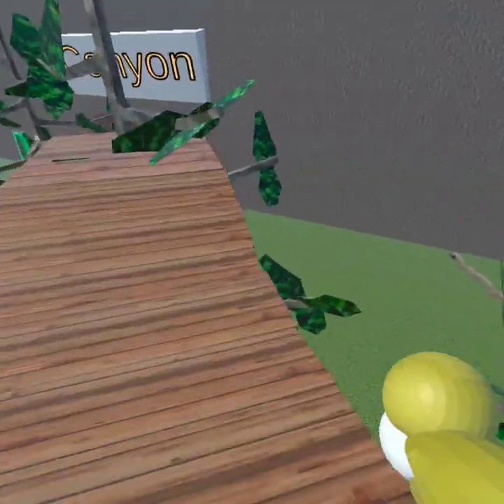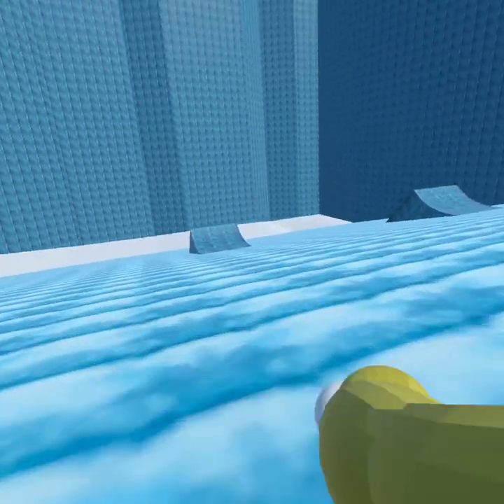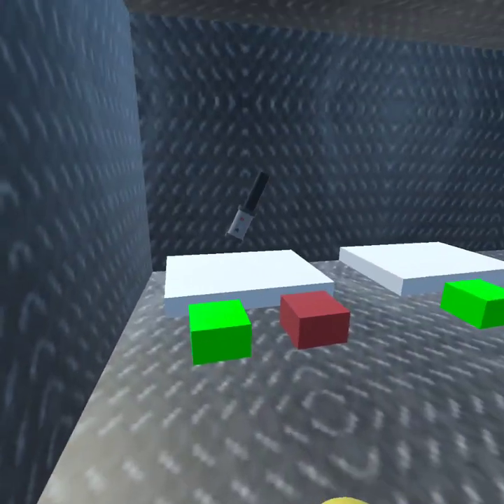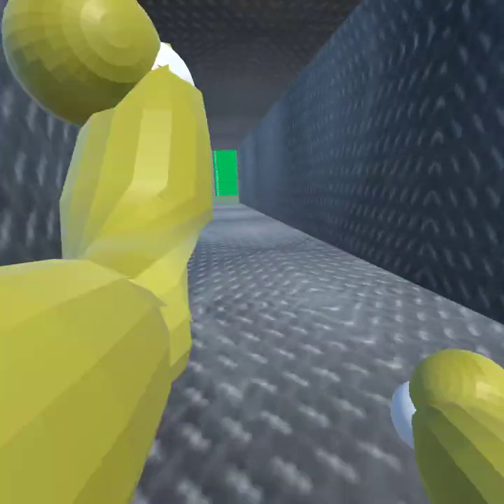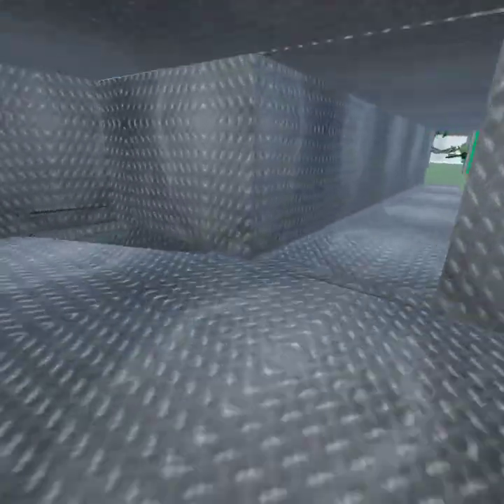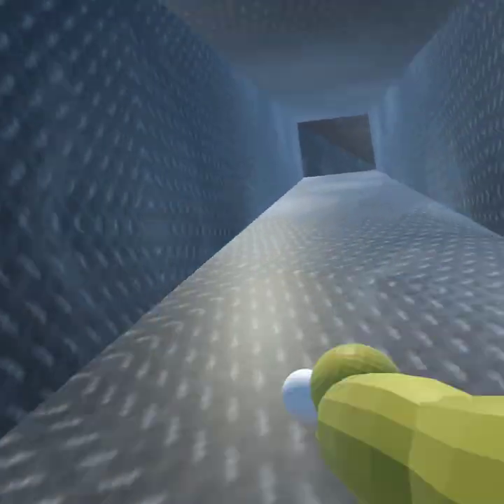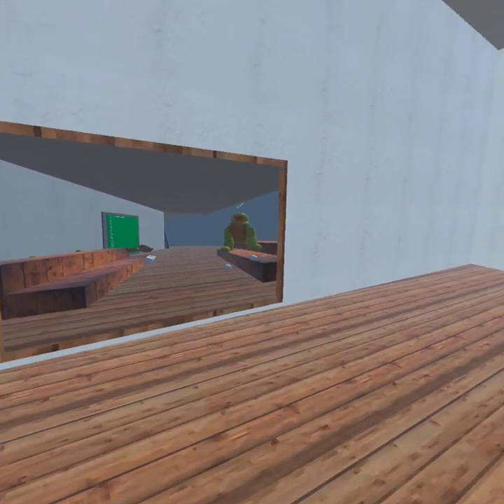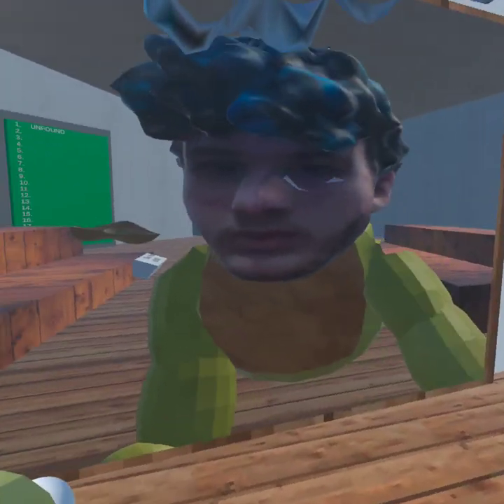NEW UPDATE IN DUCKY TAG!!!! (Did i get moderator or did i get trusted user, idk...)